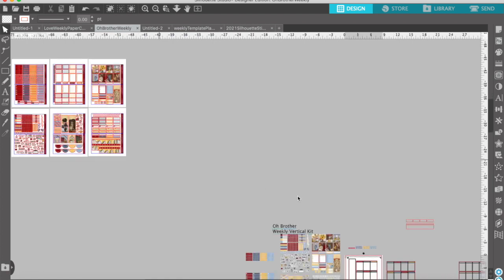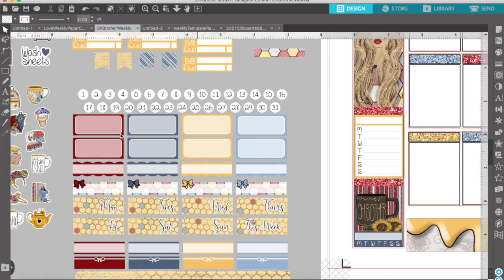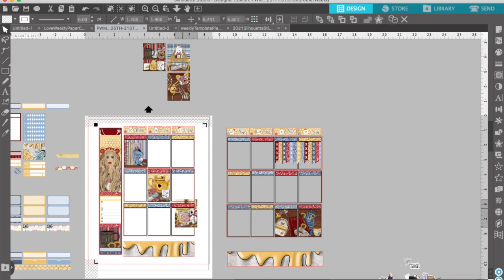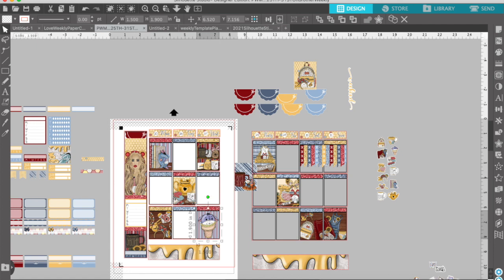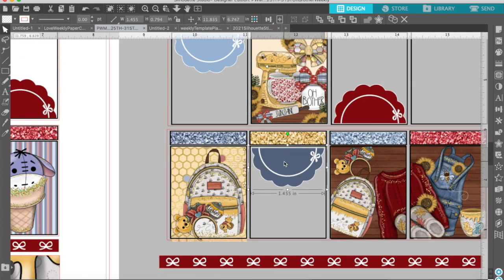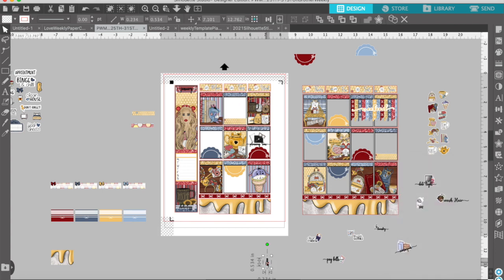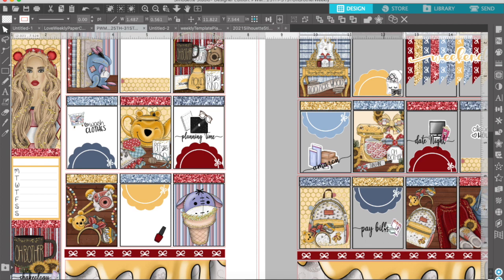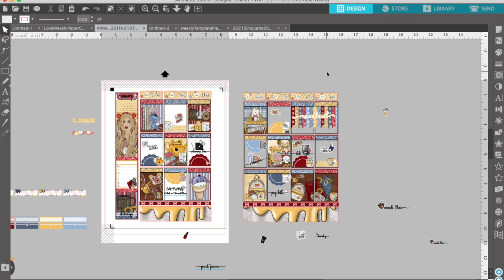Plan with Me | ft. ThePlannerShack_ | Oh Brother Weekly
Hey ya'll
Hello Everyone!! Today I am sharing the Oh Brother kit from theplannershack_...  It is such a  cute kit, you can't miss this one... Grab some coffee, and check this beautiful spread featuring The Planner Shack 🥰🥰.

My PR CODE:
The Planner Shack
Use PlannergirlMek35 to save 35% with no minimum.
Mention my name (PlannergirlMek)in the notes section to get my digital freebie.

Shops mentioned/Used:
ThePlannerShack

 Kit from @theplannershack_
Oh Brother

Planners I use:
Plum Paper Planner M.A.E. 2020/2021
Meks Memory Digital Vertical  (Goodnotes)

Qkids Online ESL Teaching.

Code:
MQRNTH
Happy Planning!!!